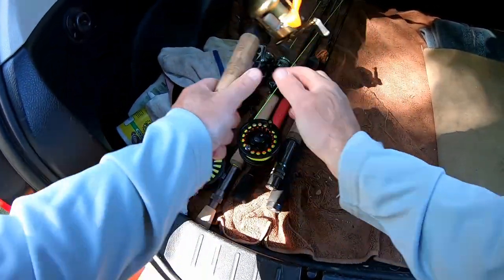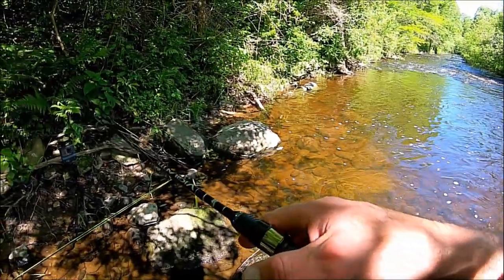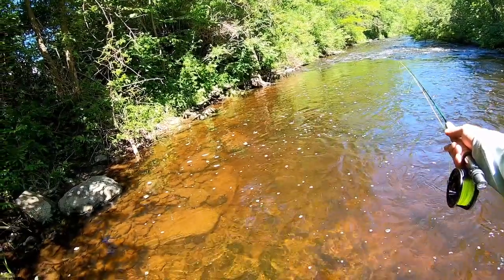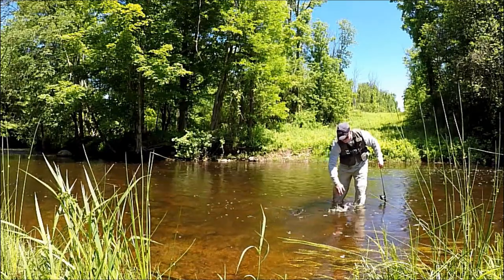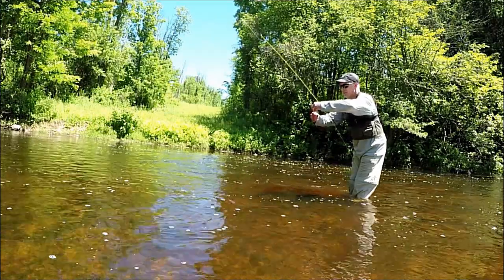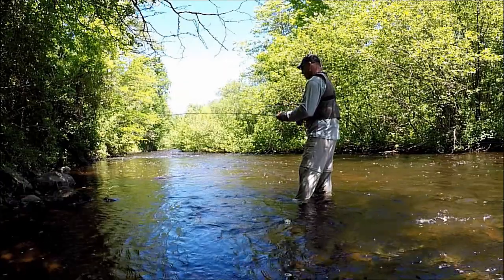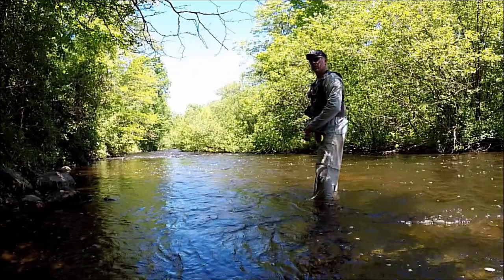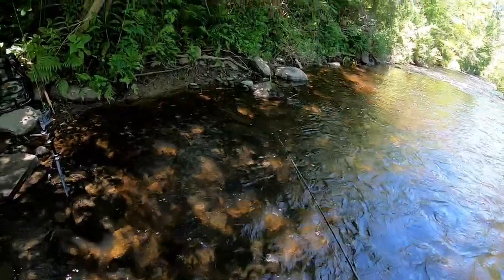Fly Fishing for Creek Chub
I took the ultralight spinning rod and the 3 weight fly rod out in pursuit of whatever fish I could catch on a new creek I've never fished before just for a change of pace and a little adventure. I was also looking to land my first fish ever with a fly rod and I was not disappointed.